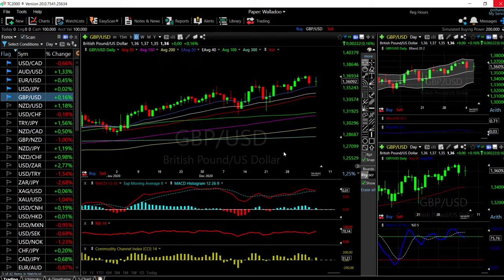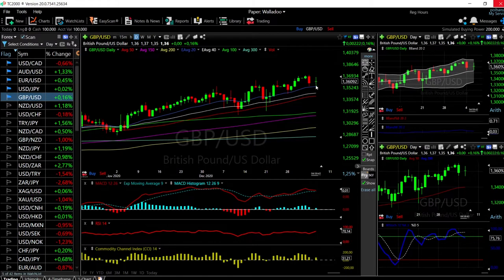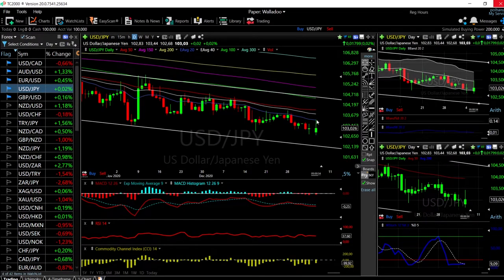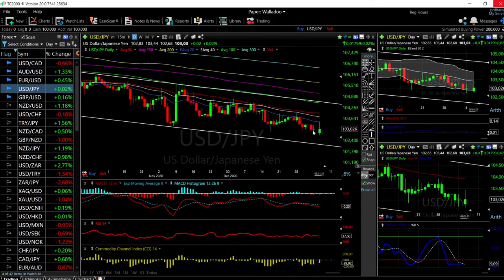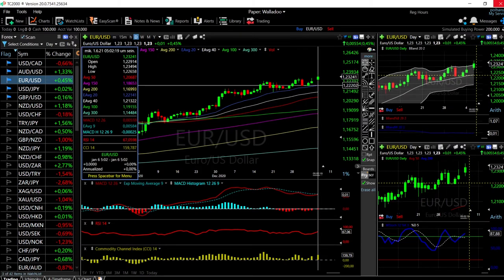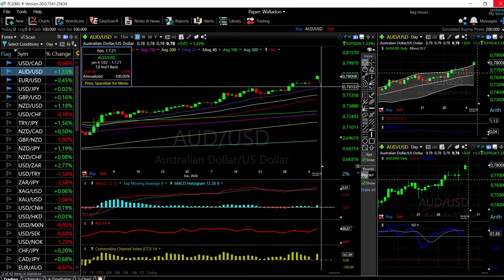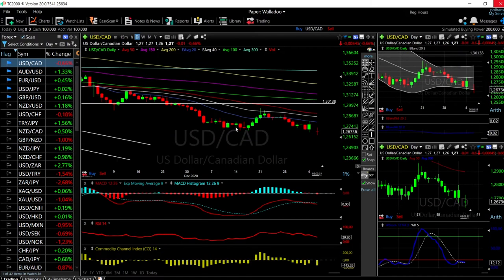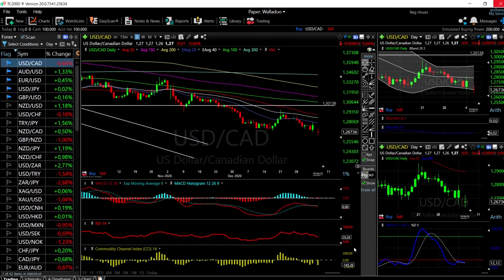EUR/USD, GBP/USD, AUD/USD, USD/JPY and USD/CAD forecast for 07 Jan.